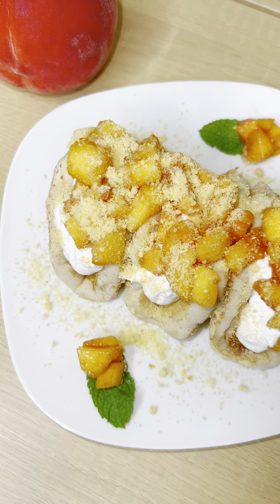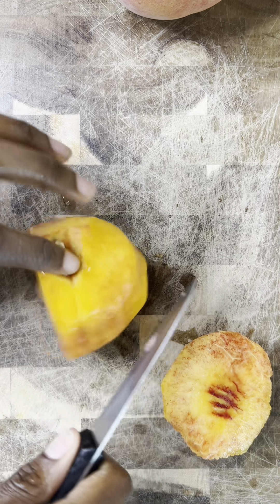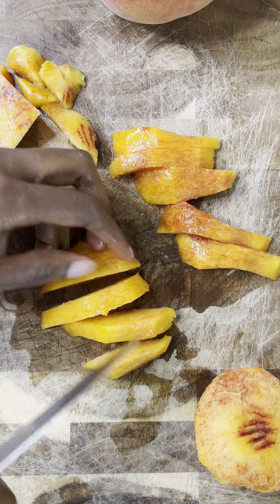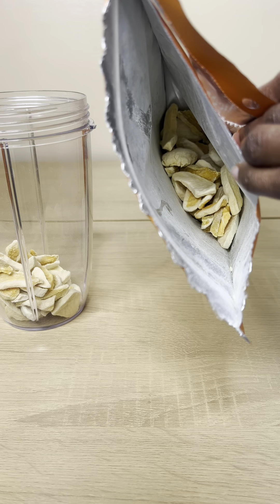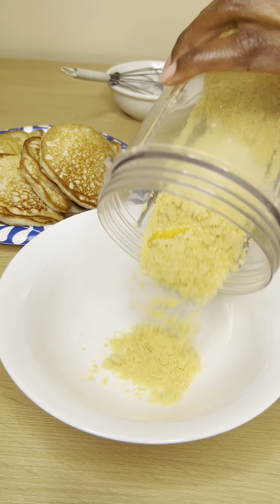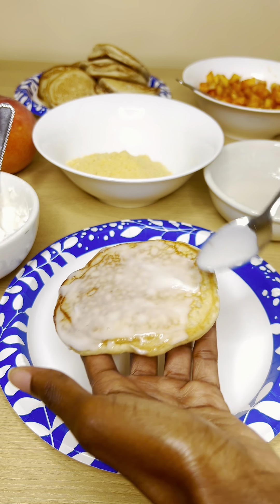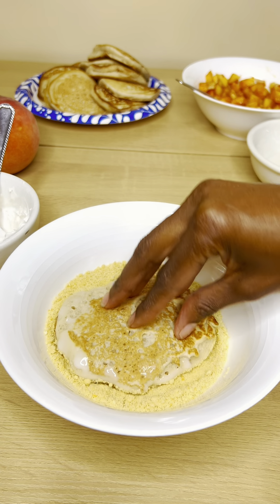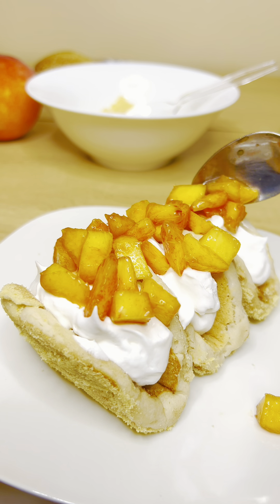Peach Crunch Pancake Tacos - Morning Breakfast Recipe So Good You'll Be Asking For More!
For more follow us @Cottonscreationsofficial and @Cottoncreationsfood on Instagram

To purchase the Cotton Creations Vegan Honey Cornbread Mix and Vegan Pancake & Waffle Mix